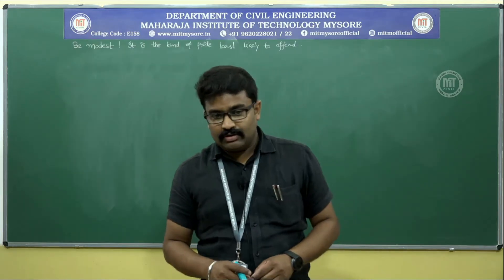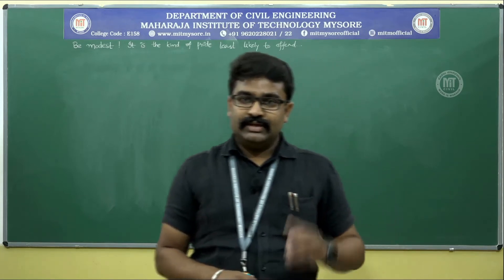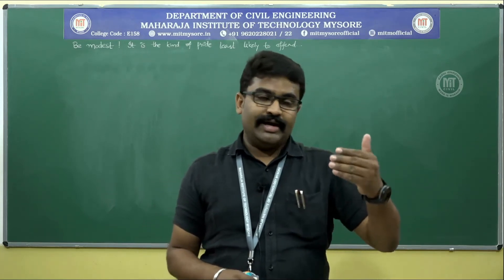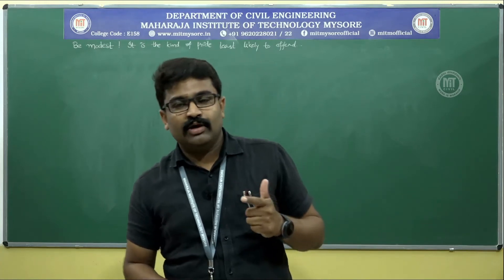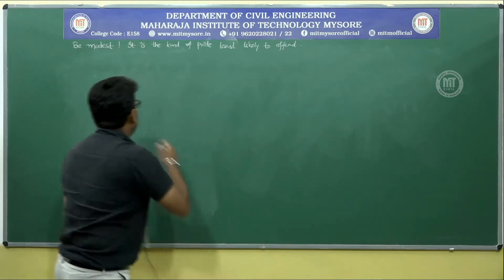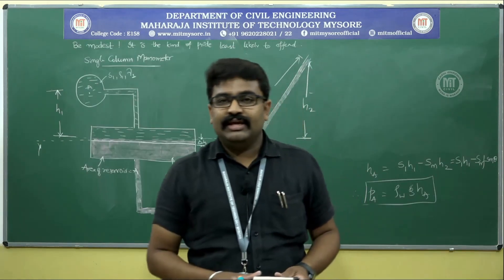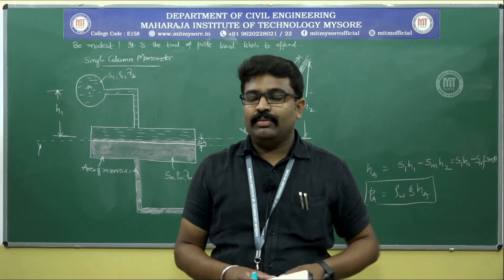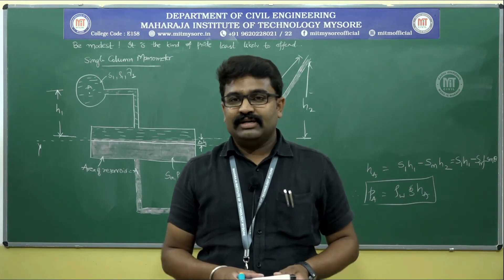Fluid Mechanics | 18CV33 | Module 1 | Session 12 | Aniruddha A. M.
Name of the Subject: Fluid Mechanics
Subject Code: 18CV33
University: Visvesvaraya Technological University
Year of Study: II year (III Sem)
Tutor: Aniruddha A. M.
Lecture Session: 12
Topics Covered: Single Column Manometer, Differential U – Tube Manometer, Inverted U – Tube Manometer.